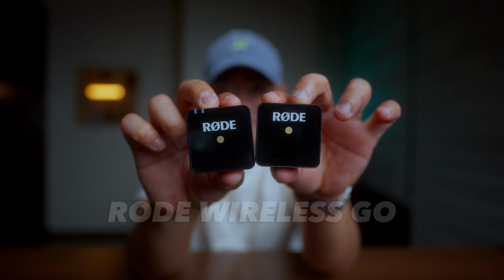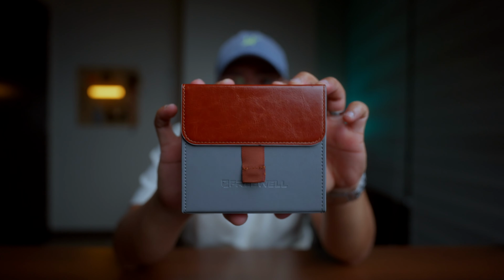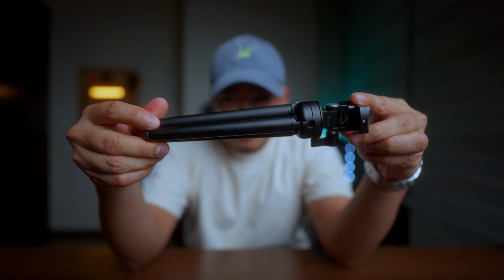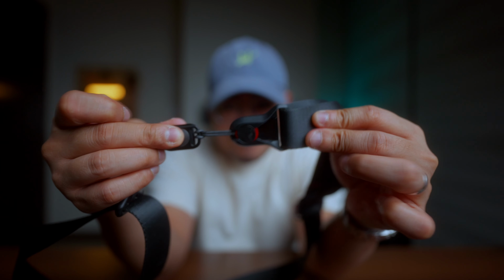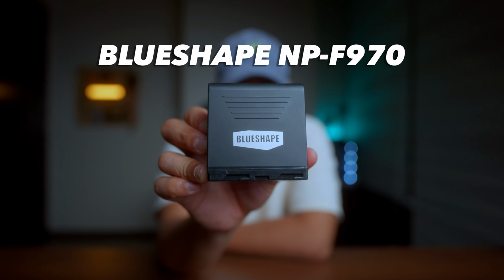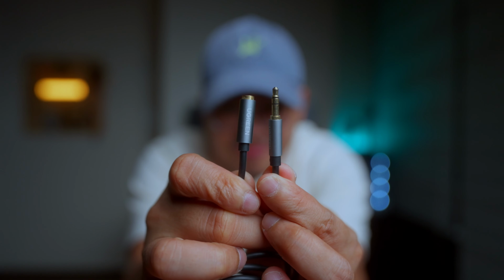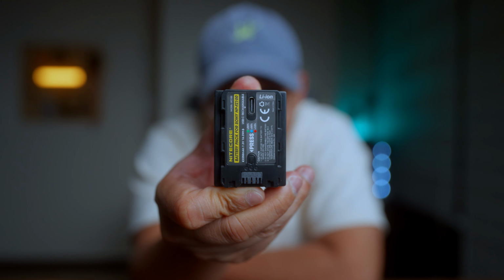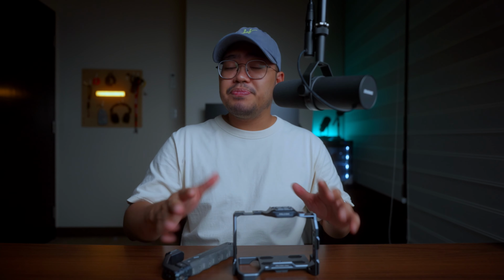10 BEST ACCESSORIES FOR SONY A7IV